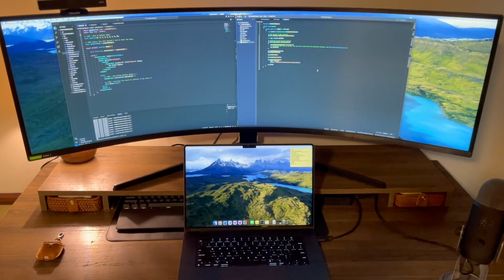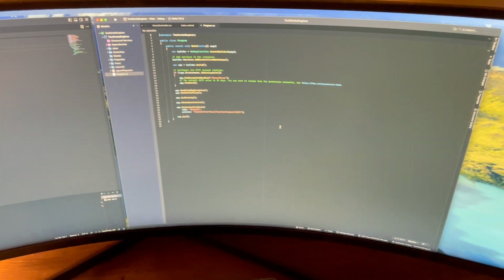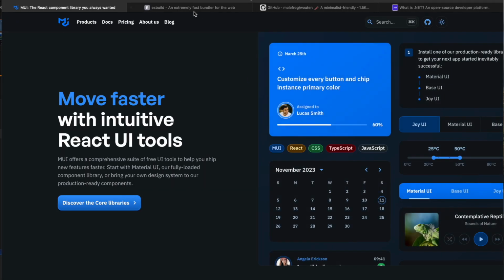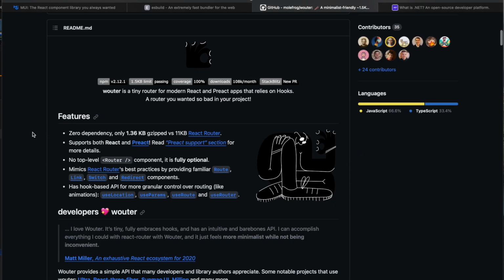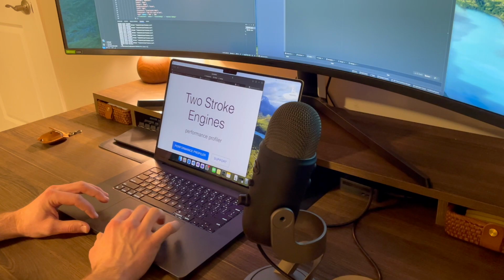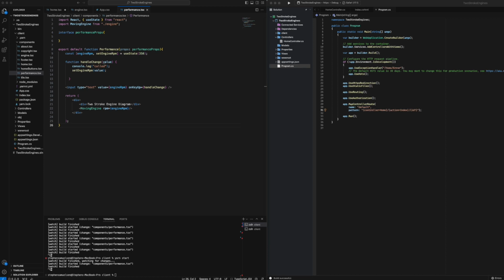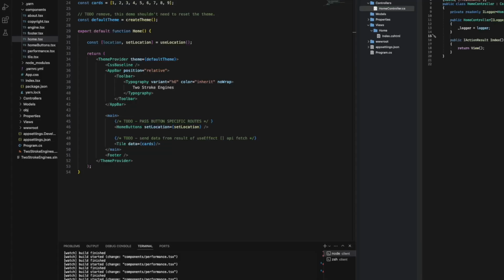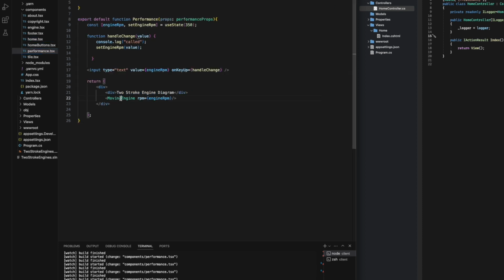Software Engineer - Launching a new project build! @StephenSamuelsen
I am starting a new software engineering project and I am super excited!
Follow along with me every step of the way to learn software engineering.